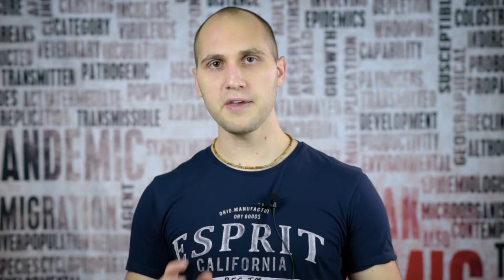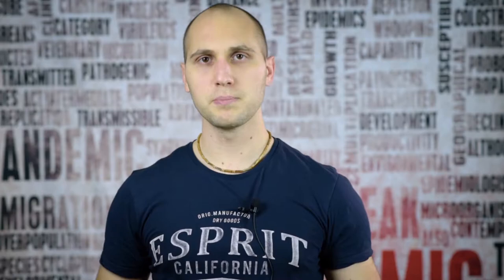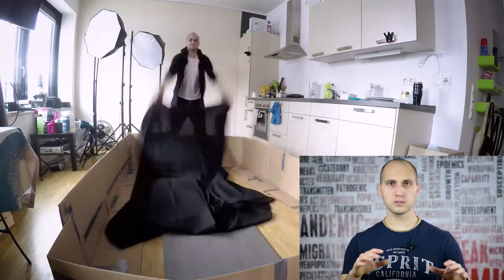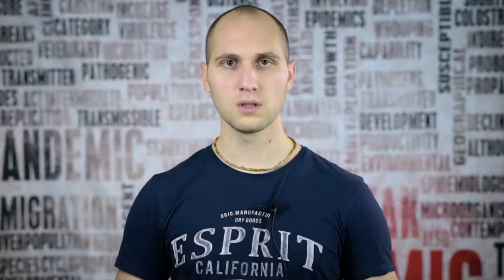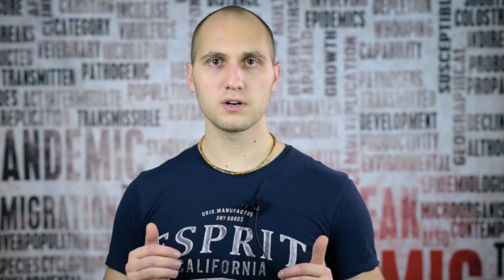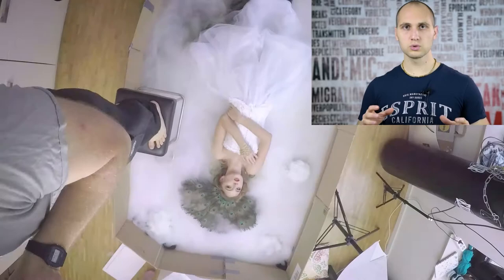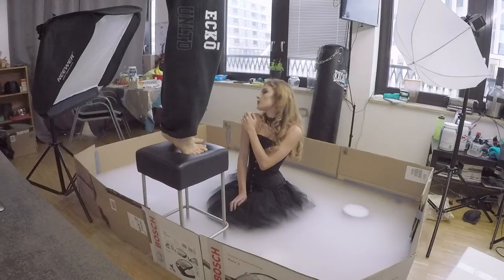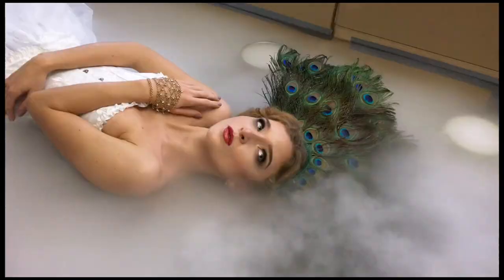Dry Ice Photography Tutorial - Create amazing Smoke Portraits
Hey Guys in this video will show you how to shoot with dry ice.
How to prepare for the shoot, choosing the outfits, my light setup, camera setting and at the end of the video will tell you how much everything costed me.

Outfits Links

1. Corsets:
a. Amazon.com
b. Amazon.de
2. Tulle Skirts:
a. Amazon.com
b. Amazon.de

3. Necklace:
a. Amazon.com
b. Amazon.de

Equipment

Social Media

The dry Ice is relatively inexpensive. I payed 12 Euros for 5kg  and had to buy also a termo box for 7 eu. The best way to keep dry ice is in such termobox.
One very important tip is to try to take the dry ice just few hours before the photoshoot because the dry ice slowly is turning into gas. They say that you loose around 20-30% for 24h but my experience was worse.